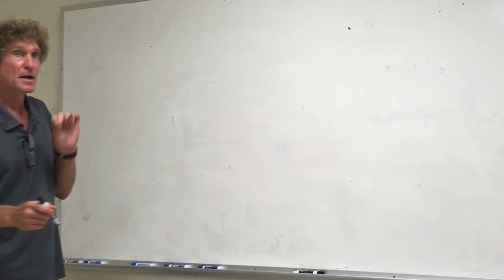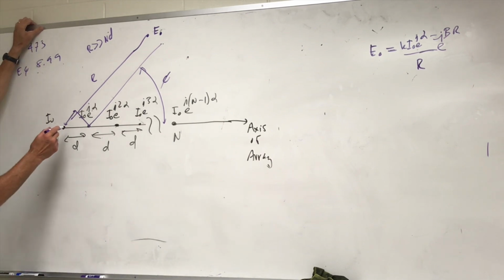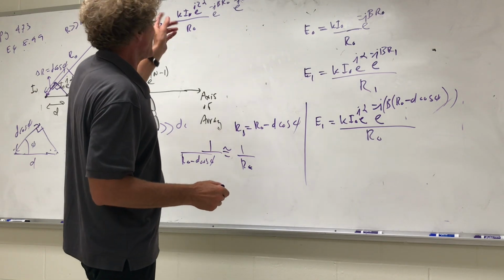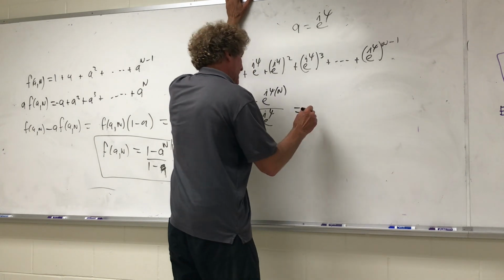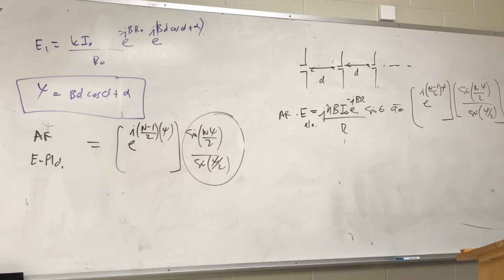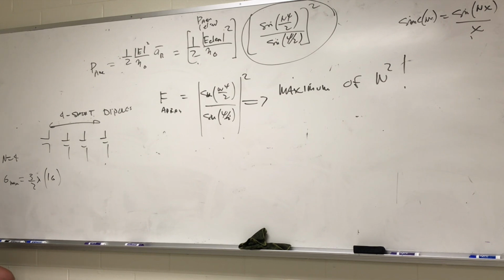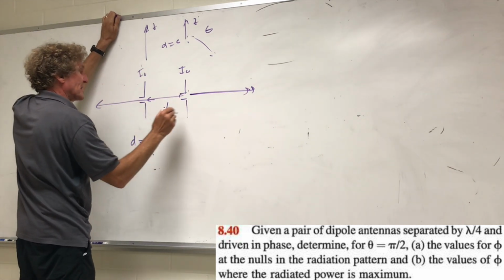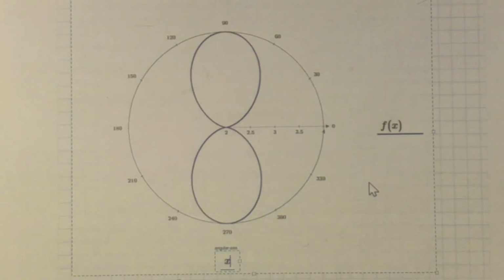Lec 19 (7/8/24)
35:04 MATLAB Project Idea